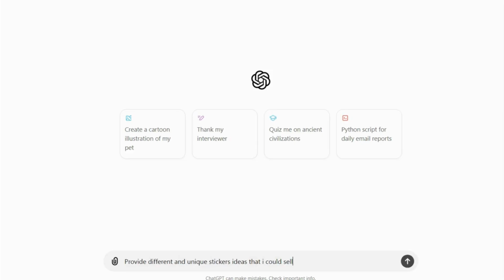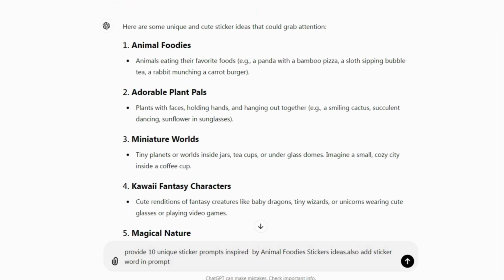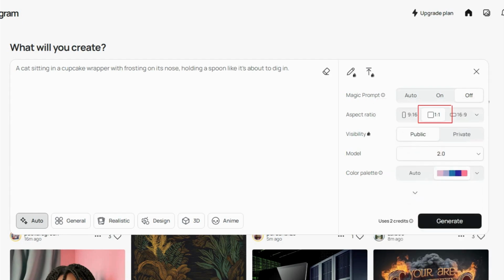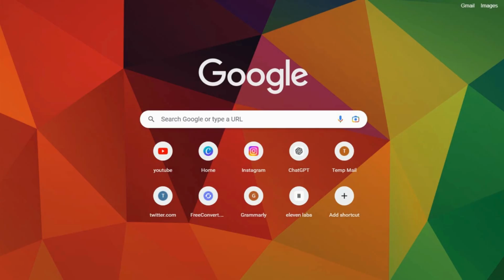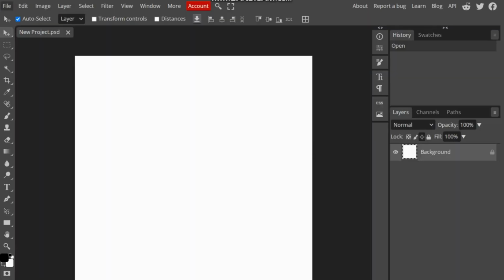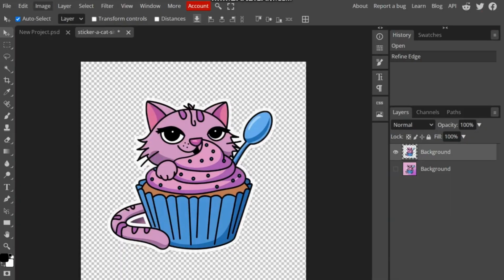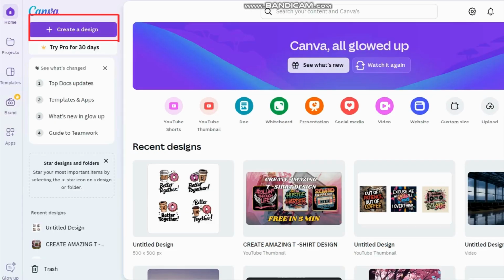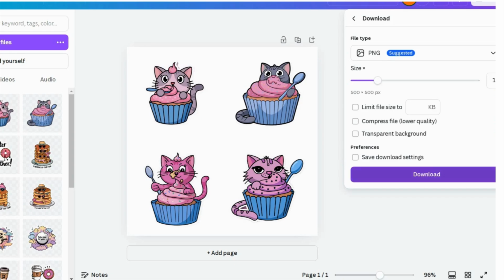Create Stunning Custom Stickers with AI Tools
Tired of struggling with sticker designs? AI has made it easier than ever! In this tutorial, I'll show you how to create custom stickers using AI tools, perfect for selling on platforms like Etsy, Redbubble, or offering as freelance services on Fiverr. 🚀

Here’s what you’ll learn:

How to generate creative sticker ideas with ChatGPT prompts
Using Ideogram to bring your sticker designs to life
Removing backgrounds with Photopea in just a few clicks
Organizing your stickers with Canva for a polished final design
Whether you're starting your own online shop or offering freelance design services, this guide will simplify the process for you. Stay consistent, keep experimenting, and success will follow! 🌟

Tools Mentioned:

ChatGPT for sticker prompts
Ideogram for sticker design generation
Photopea for background removal
Canva for organizing and finalizing designs